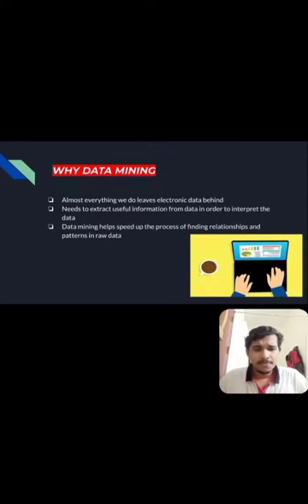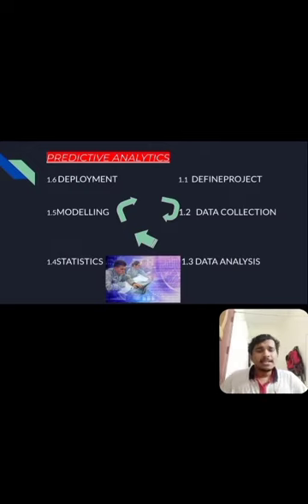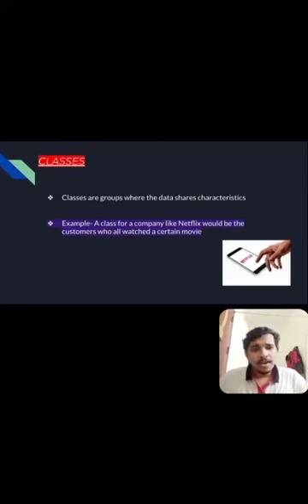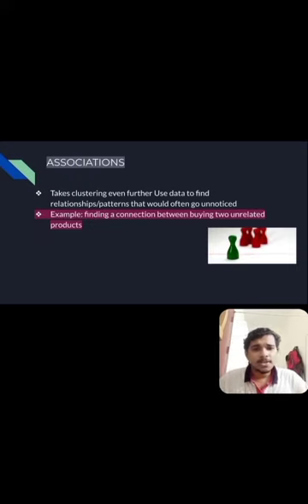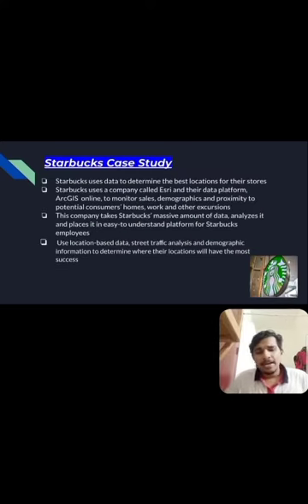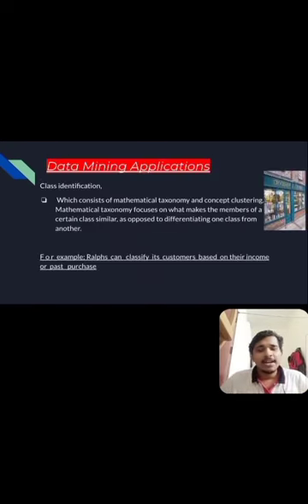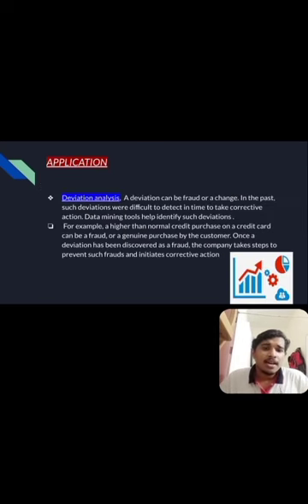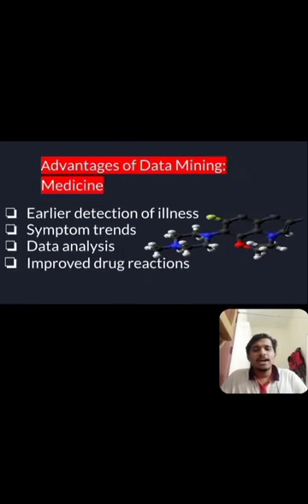Data Mining And Predictive Analytics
Presentation